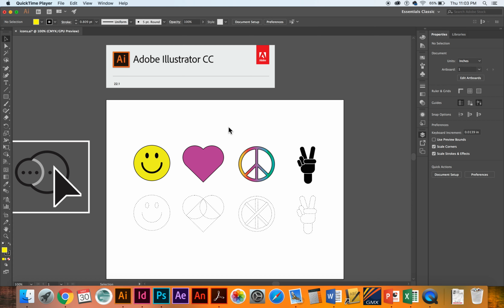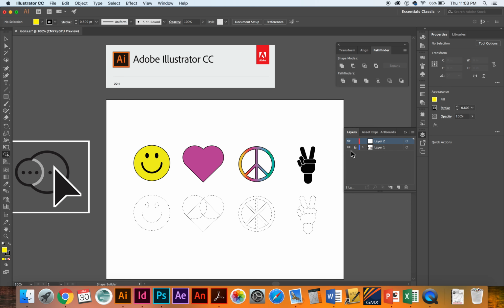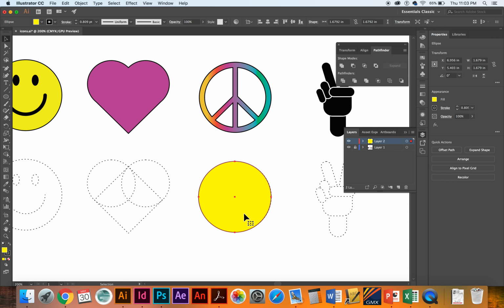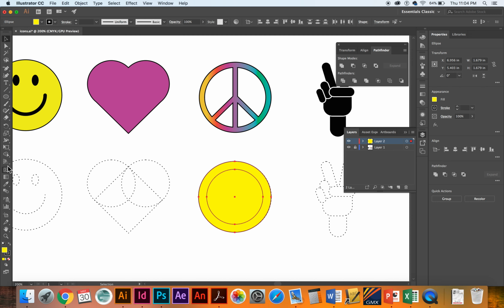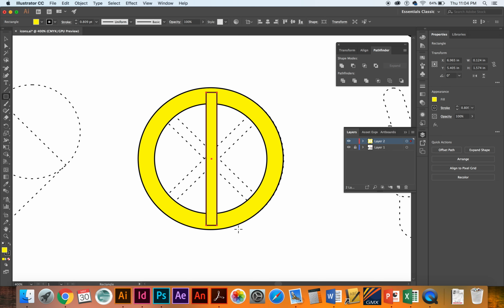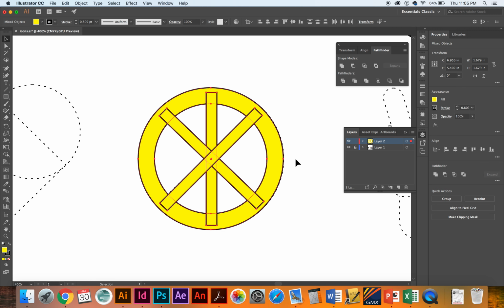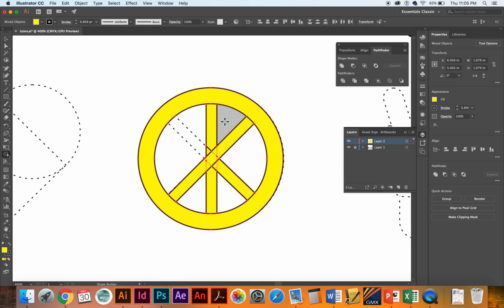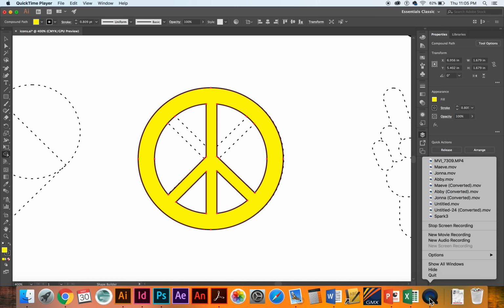Shape Builder Tool Adobe Illustrator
How to use the Shape Builder tool in to create complex shapes in Adobe Illustrator